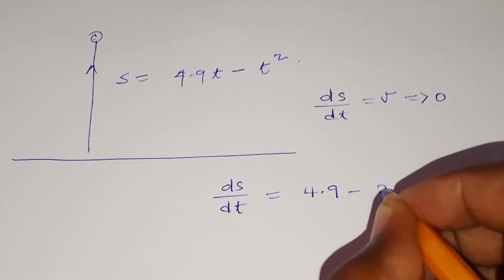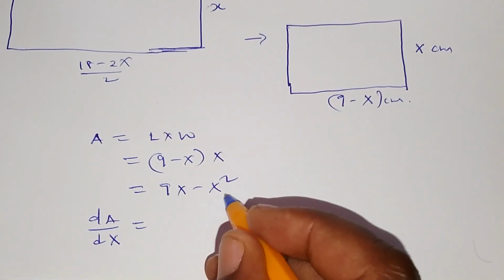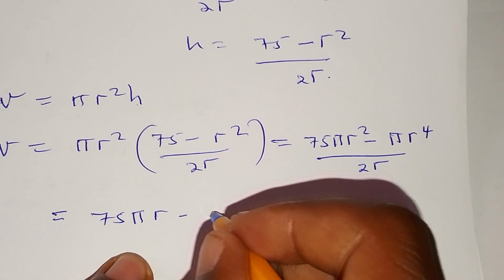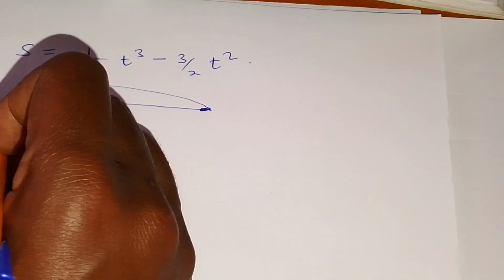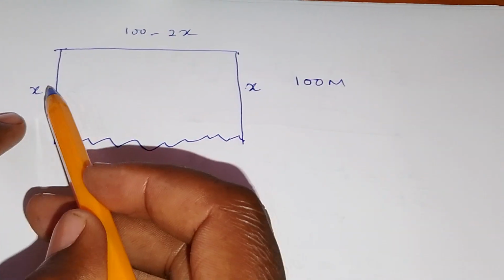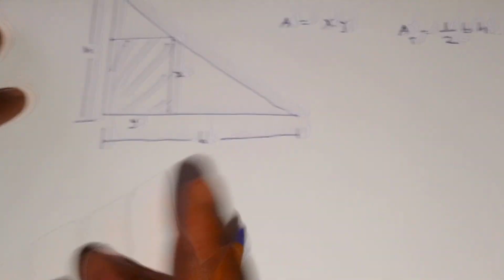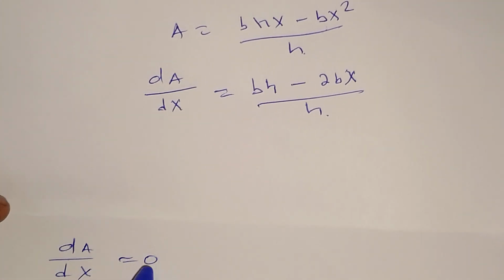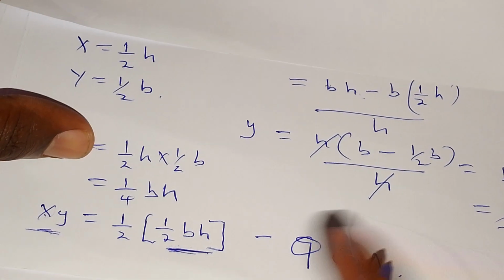DIFFERENTIATION MAXIMA AND MINIMA ( REVISION QUESTIONS BOOK4 Klb)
ReumathematicsAcademy has promoted proper revision by equipping you with multiple questions about Maxima and minima as well as others in other videos belonging to him.This enhance conceptual framework which is a good application of differentiation. This video motivates the high school learners especially those handling this topic before they engage in a rigorous calculus environment. this video has questions coming from Klb book 4 page 203.